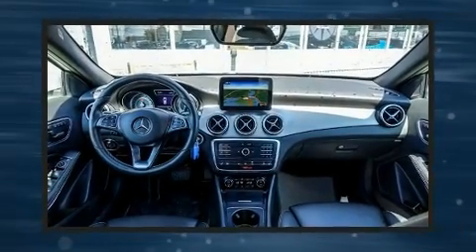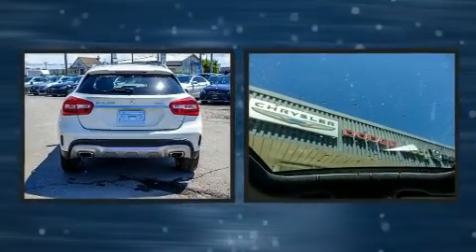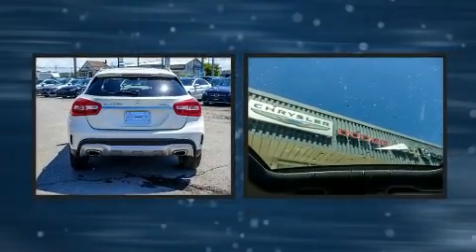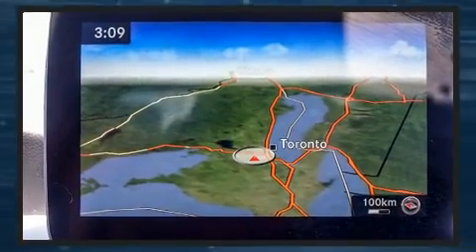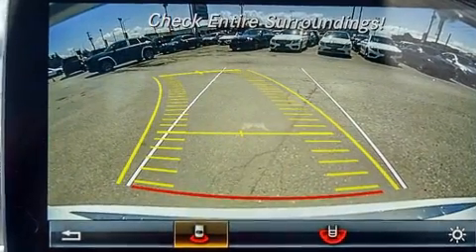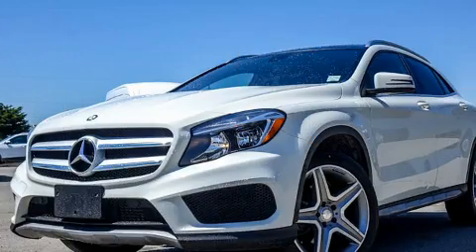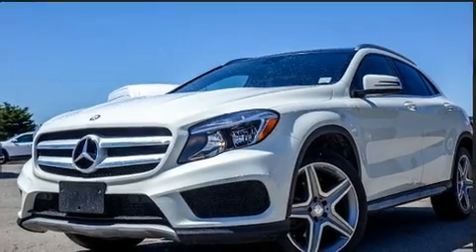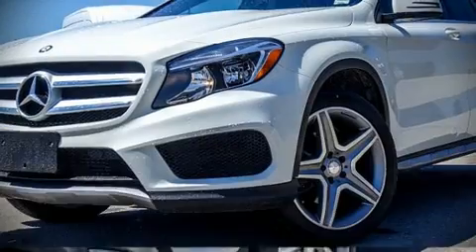2017 Mercedes-Benz GLA GLA 250 in Bolton, ON L7E 1M3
Caledon Chrysler
12435 Highway 50
in Bolton, ON L7E 1M3

Get excited about the 2017 Mercedes-Benz GLA-Class. Under the hood you'll find a 4 cylinder engine with more than 200 horsepower, providing a smooth and predictable driving experience. Mercedes-Benz prioritized comfort and style by including: 1-touch window functionality, an outside temperature display, heated seats, fully automatic headlights, remote keyless entry, an overhead console, and cruise control. Mercedes-Benz ensures the safety and security of its passengers with equipment such as: dual front impact airbags with occupant sensing airbag, head curtain airbags, traction control, brake assist, a panic alarm, and 4 wheel disc brakes with ABS. Electronic stability control ensures solid grip atop the road surface, no matter how challenging the driving conditions. We have the vehicle you've been searching for at a price you can afford. Please don't hesitate to give us a call.